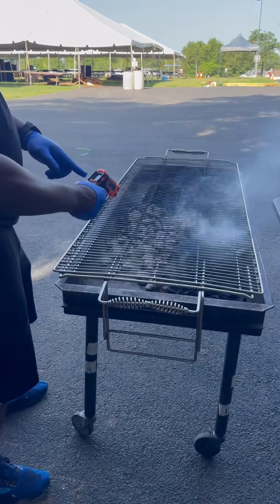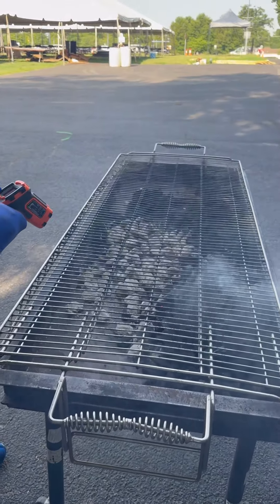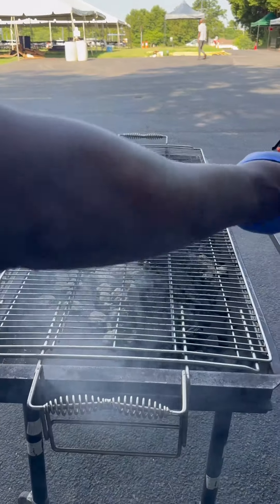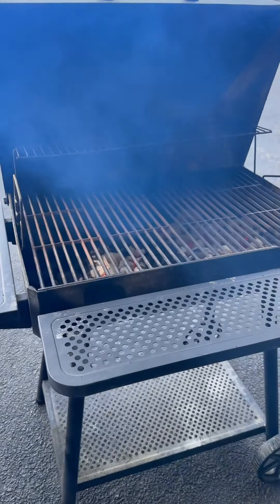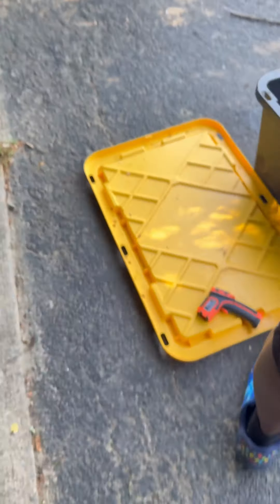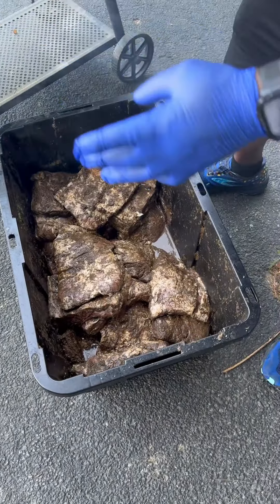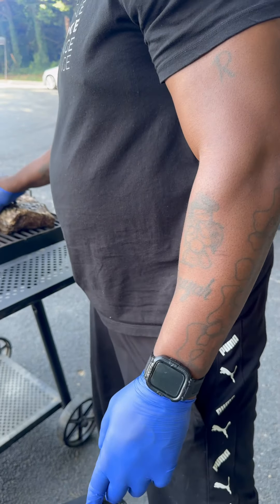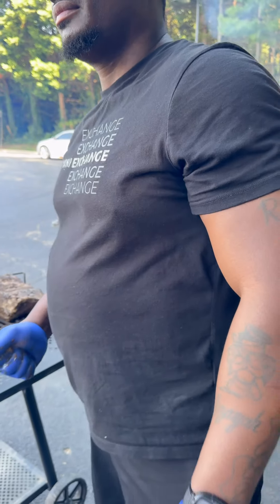grillingandchilling grillmaster grilling beefribs porkribs